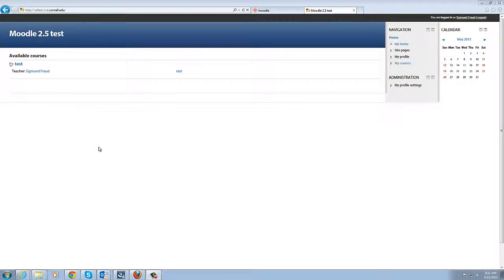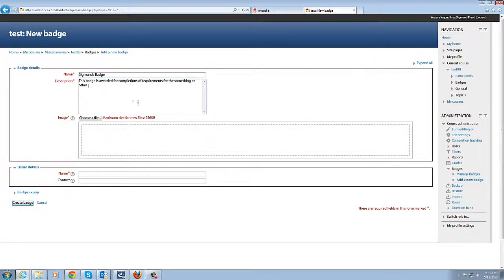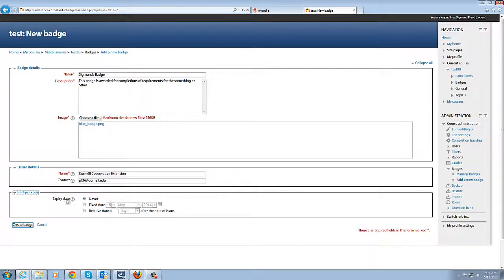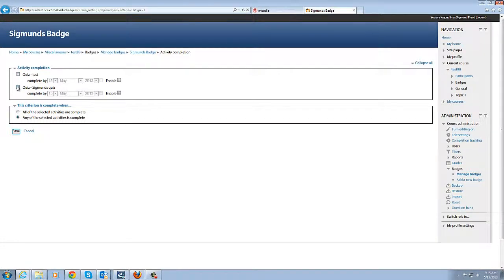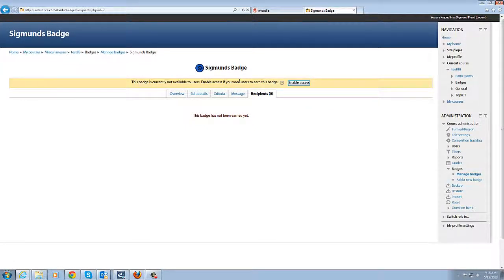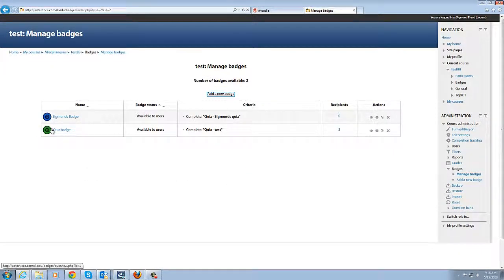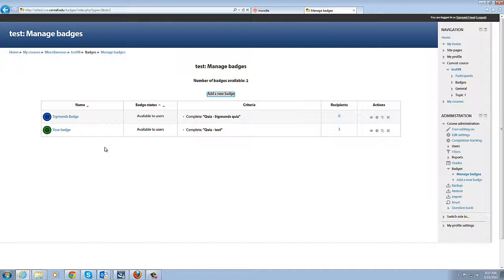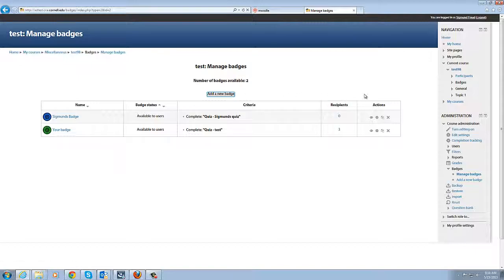Messing about with badges in Moodle. Part 2: Creating a badge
Moodle 2.5 will integrate badges into it's core functionality. This screencast looks at the process of creating a badge in Moodle.